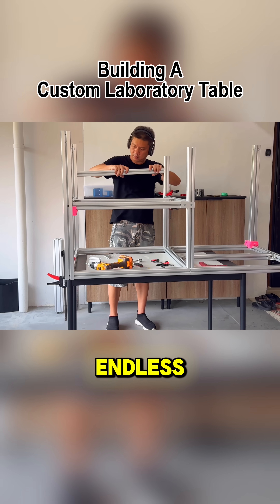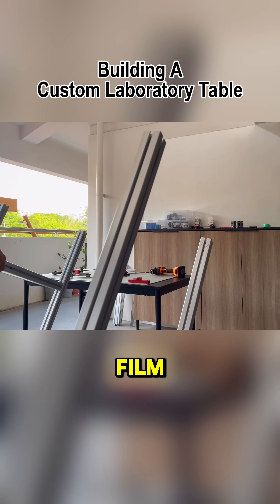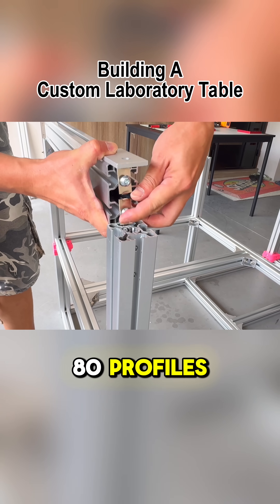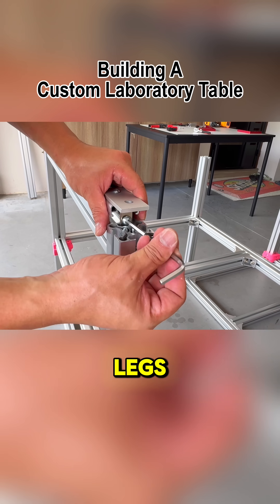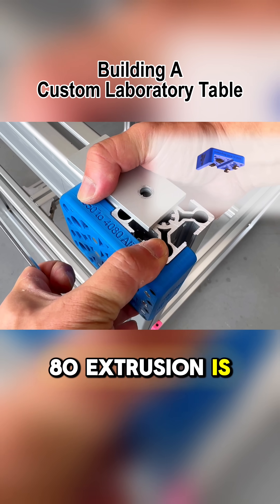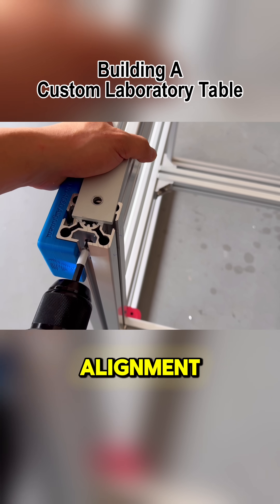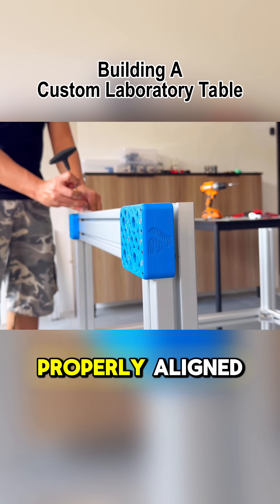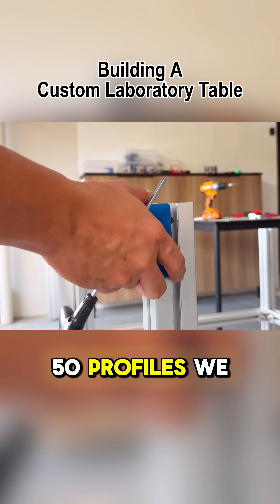Custom Lab Table - Part 10